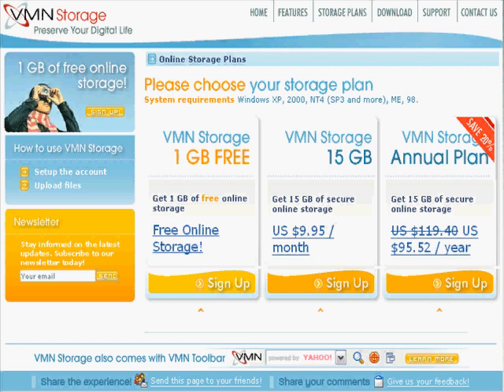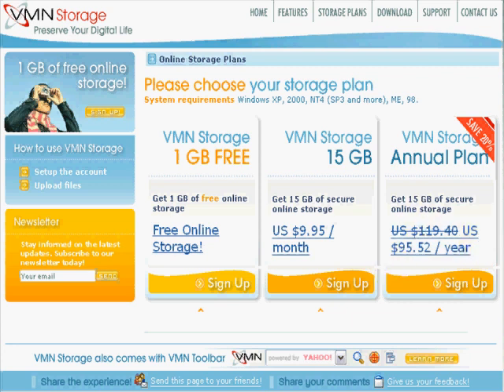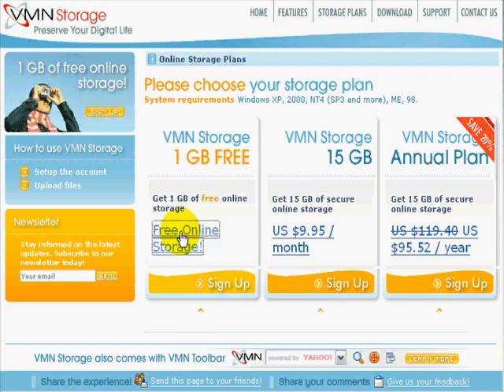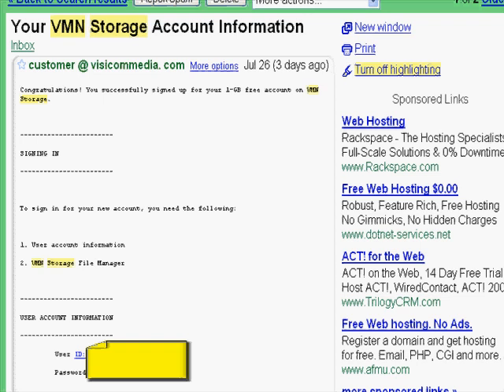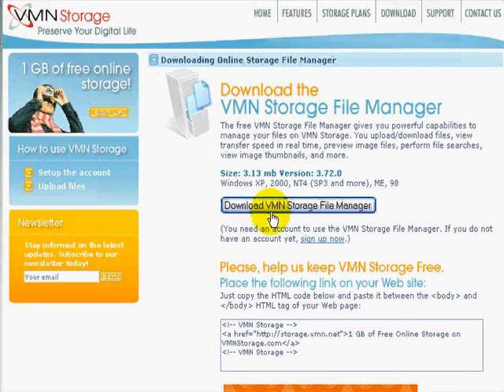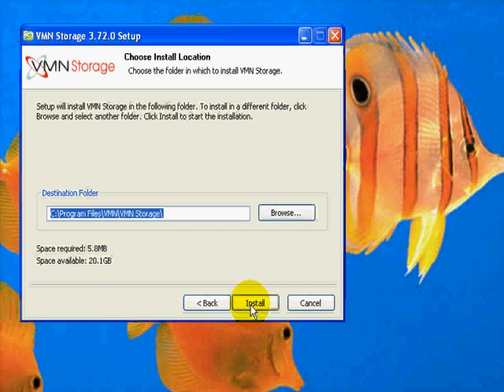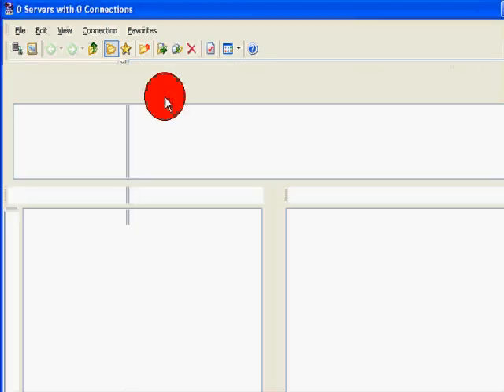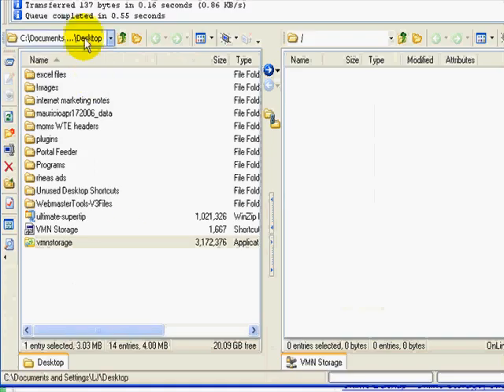How to sign up for 1GB Free Online Storage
How to sign up for 1GB of free online storage.  How to download the program, open the ftp, and transfer files.  You can use this to backup data, store videos or photos, or save data for remote access.